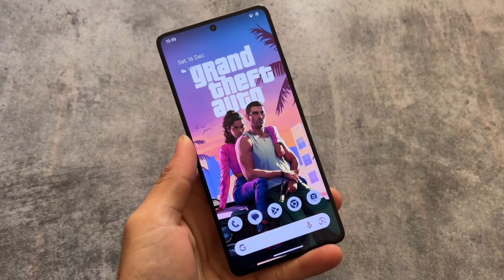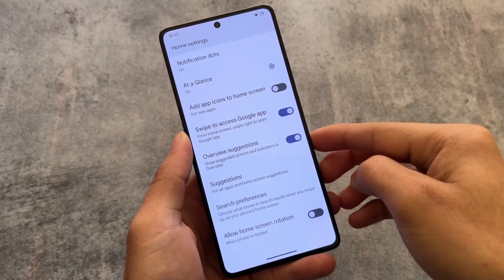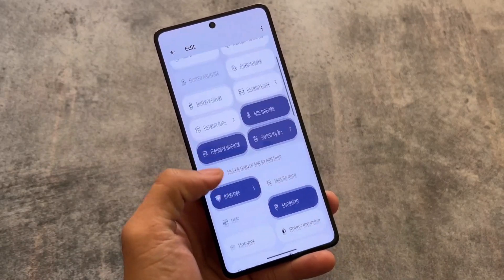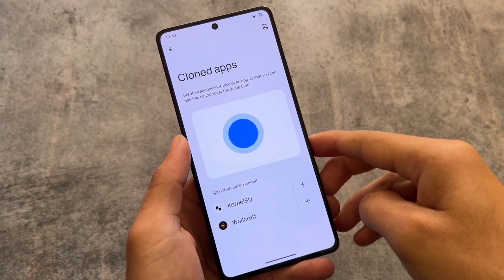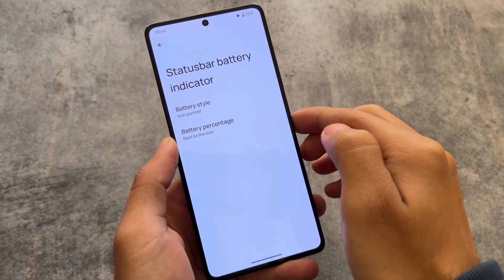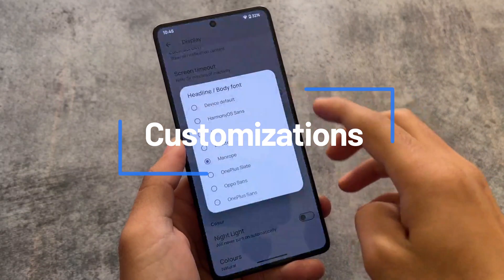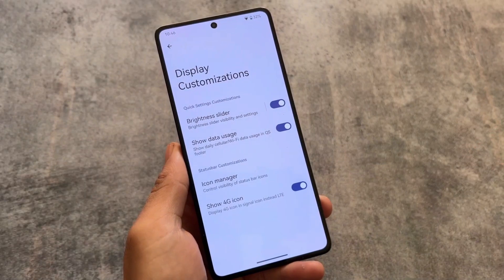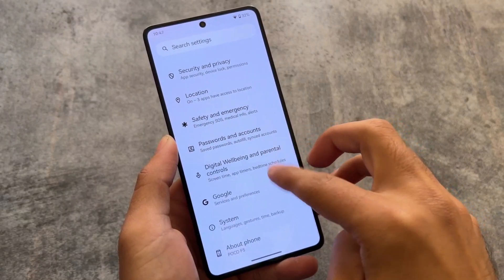Hate Bloatware? Get a Clean Android 14 Experience with Awaken OS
Hey guys, What's Up? Everything is good I Hope. In this video, I'm going to show you the " Hate Bloatware? Get a Clean Android 14 Experience with Awaken OS ". Make Sure to watch this video till the end to understand everything.

⚡️ Check out your device Community Group